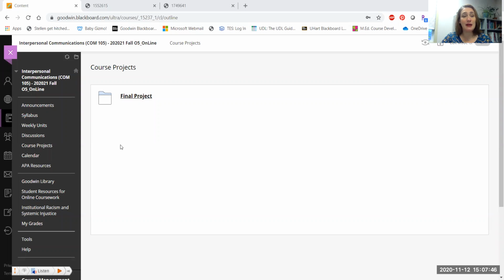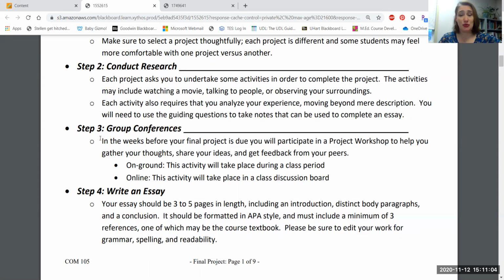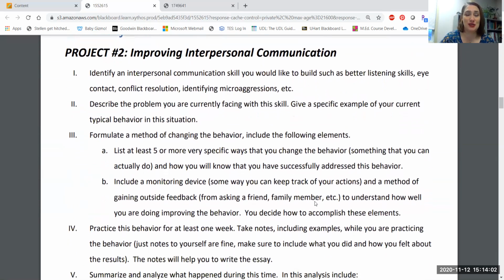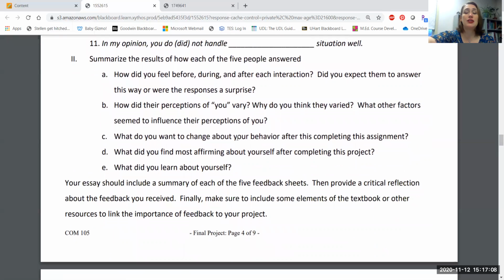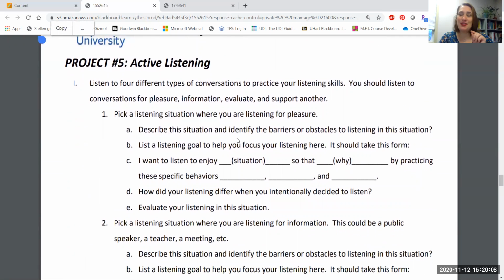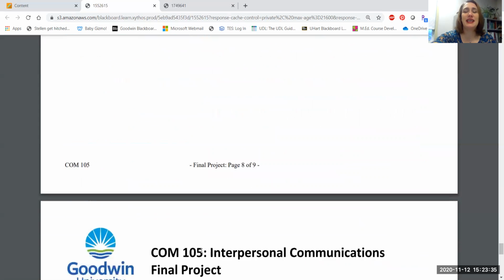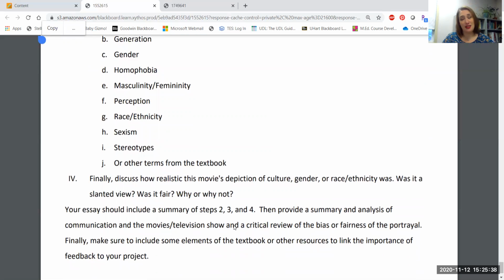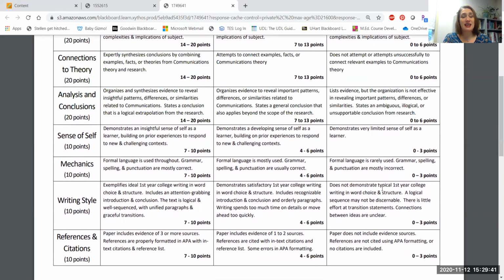COM 105 Intro to the Final Project